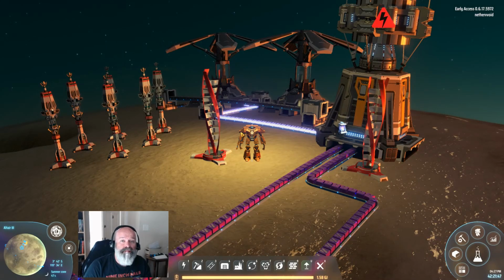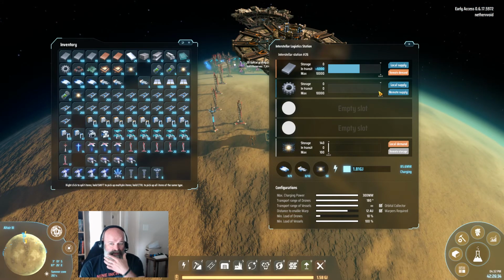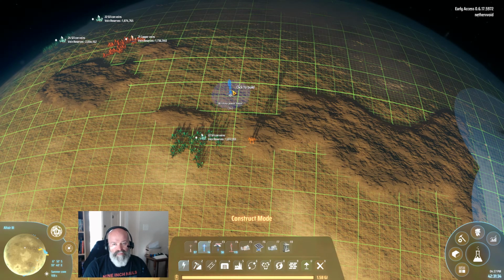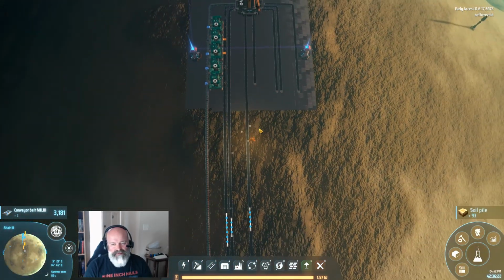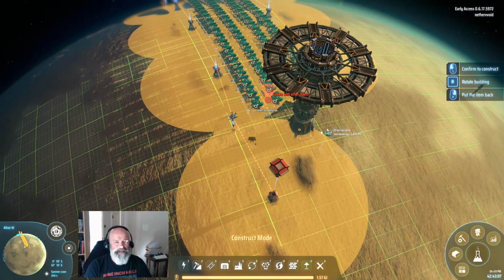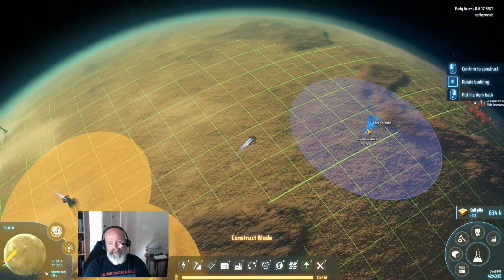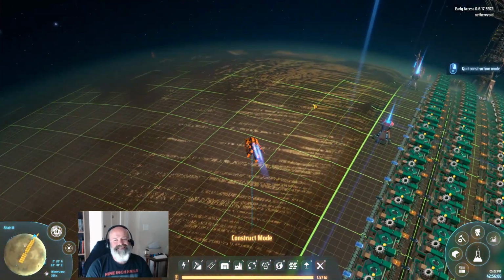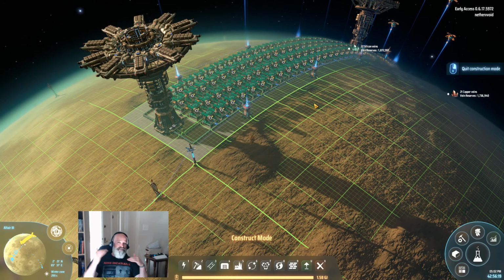Dyson Sphere Program Lets Play - MEGA FACTORY Build Strategy! - S1 E073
Time to adult up with our factory builds. STANDARDIZED!